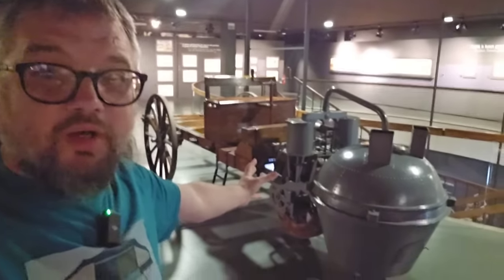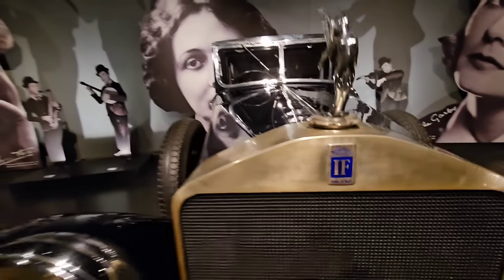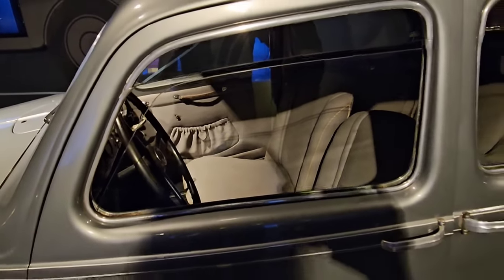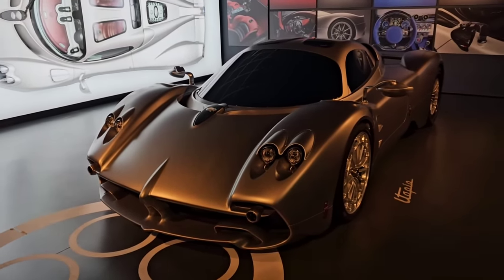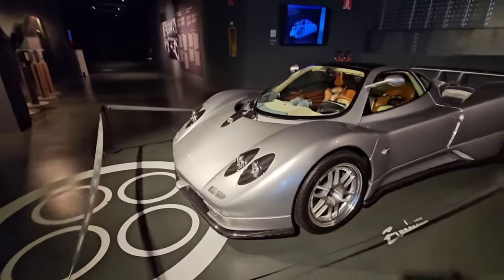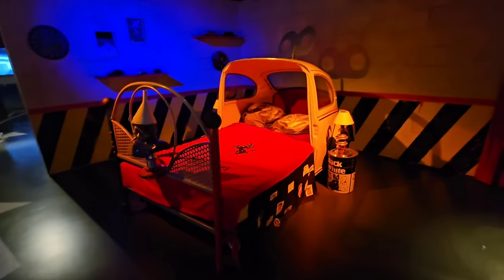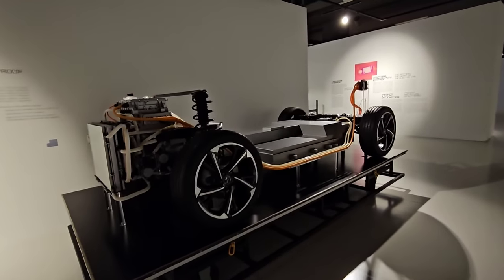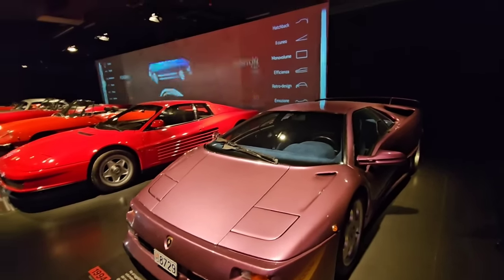Museo Nazionale dell'Automobile di Torino, a British perspective. It's quite odd...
Look out for the odd bits during this enjoyable visit to the Museo Nazionale dell'Automobile di Torino, or National Motor Museum of Turin. We follow the history of powered vehicles right back to the theories of Leonardo da Vinci to the future of Lancia. Typewriters worryingly lacking but there is a frankly unnecessary fairground ride, a sad robot and a Fiat Doblo fridge.